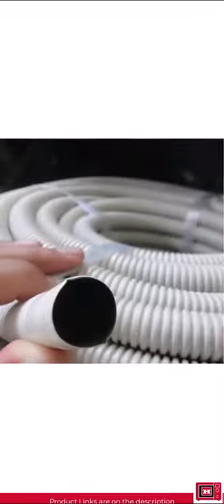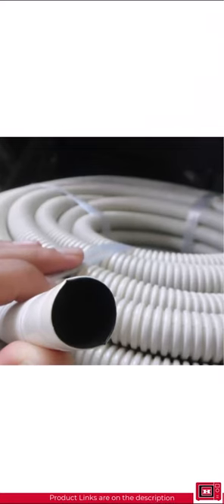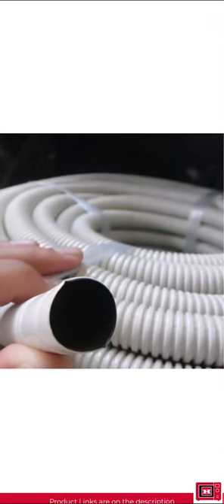AVOID using this!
How to best use split unit ACs